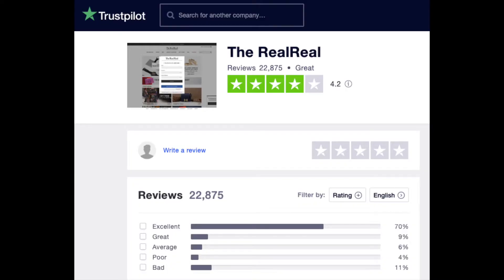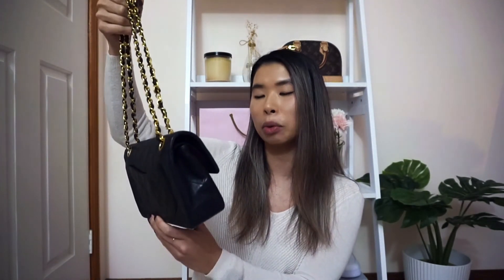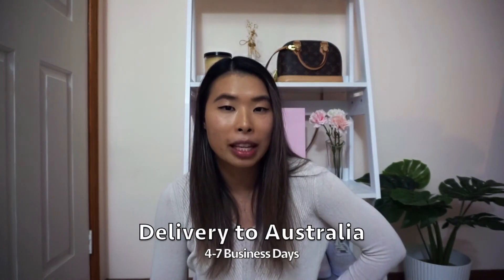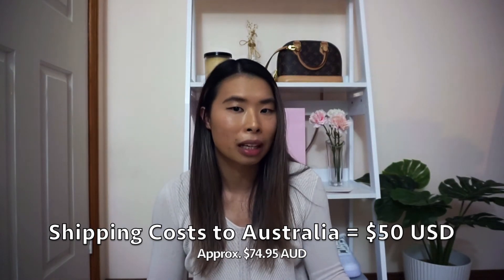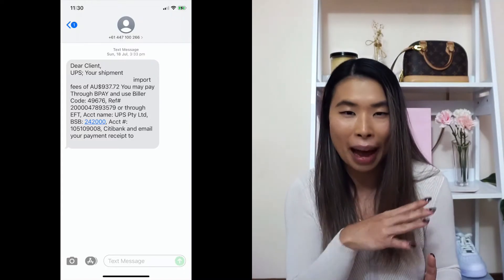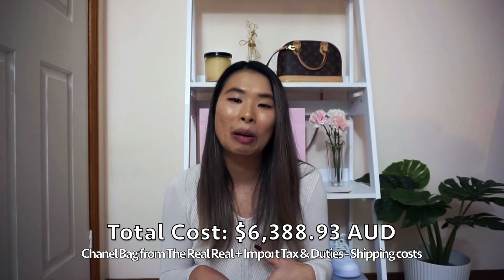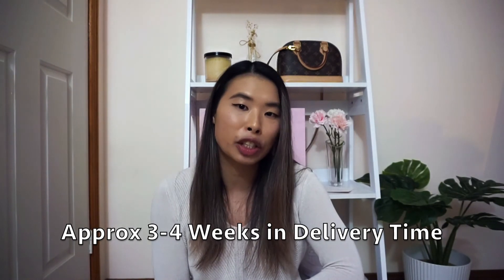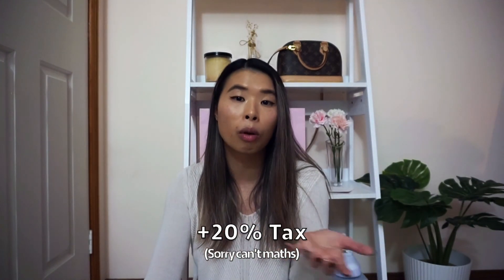Should you buy THE REALREAL from AUSTRALIA? | Import Duties & Taxes, Shipping, Overall Experience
So I bought a Chanel Vintage Small Classic Double Flap in Black Lambskin from The RealReal recently and got it shipped to Sydney, Australia. There definitely were some challenges and surprises along the way, so I thought I'd share it my experience with everyone who's thinking of buying vintage items from The RealReal. Hope this helps!

And if you're interested to see the Vintage Chanel Classic Flap in Black Lambskin in greater detail, link to my other video is

Flora C.